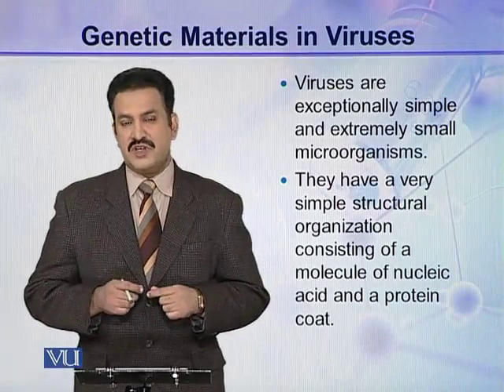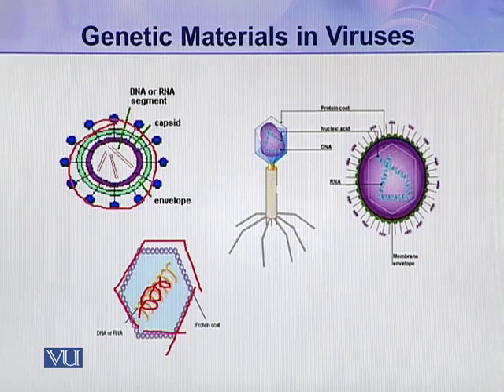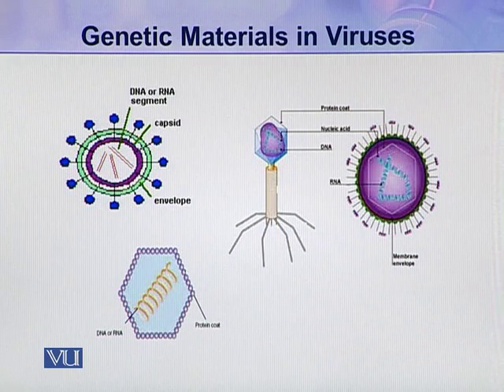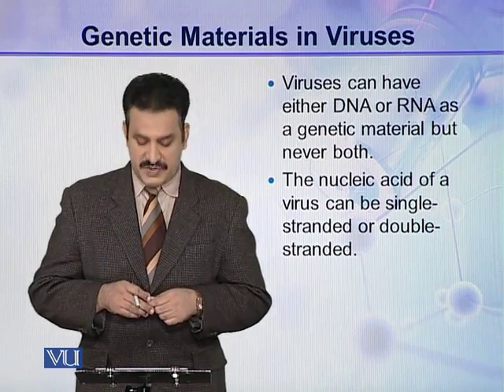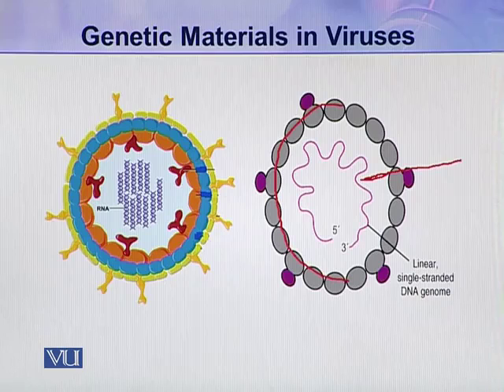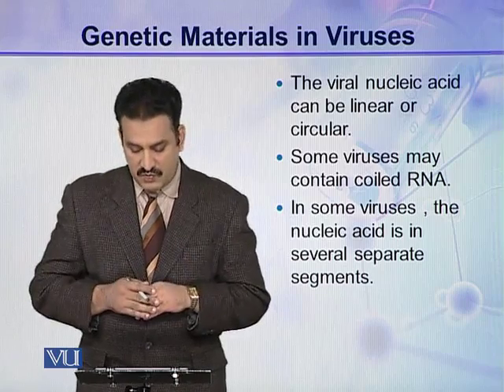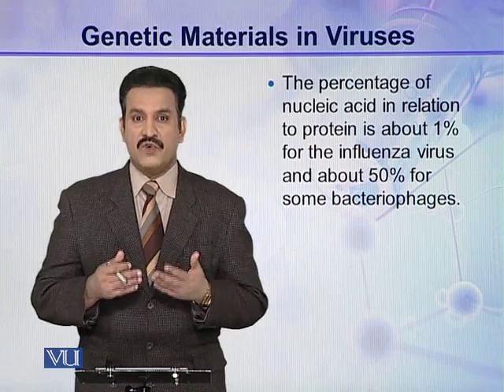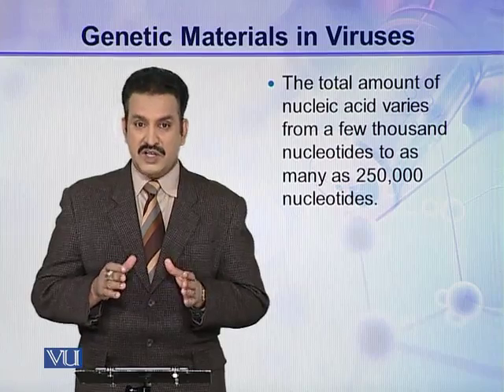BT301_Topic028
Topic: 28